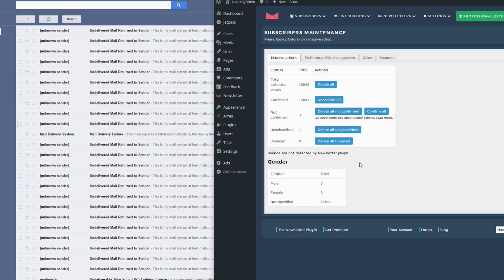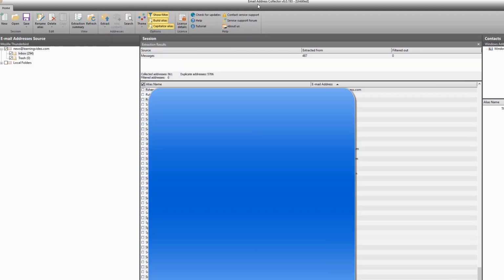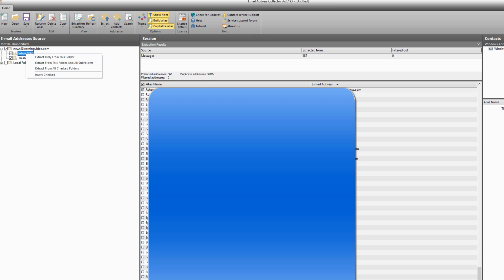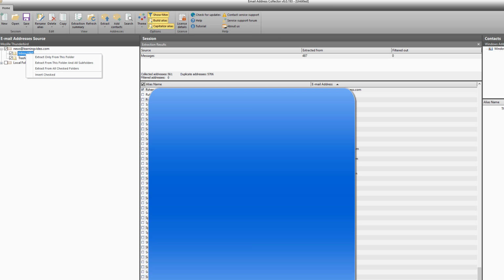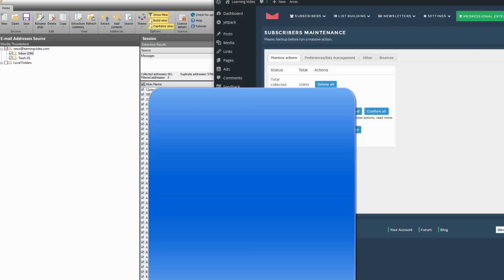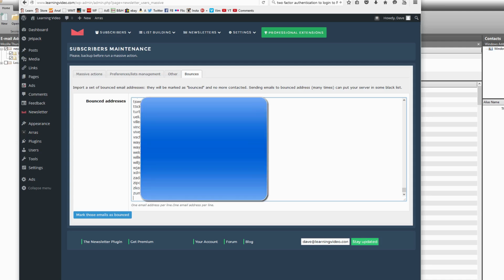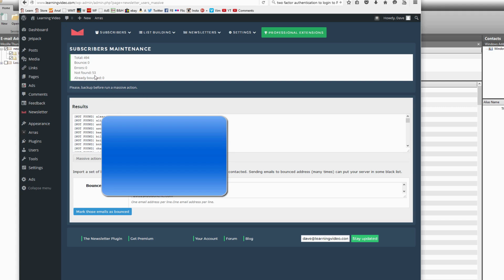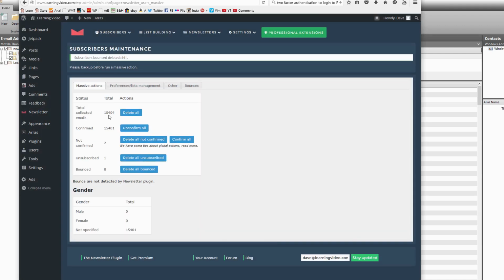Quickly Deleting Bounced Emails from my Sony a7Rii Newsletter (Not Camera Related)